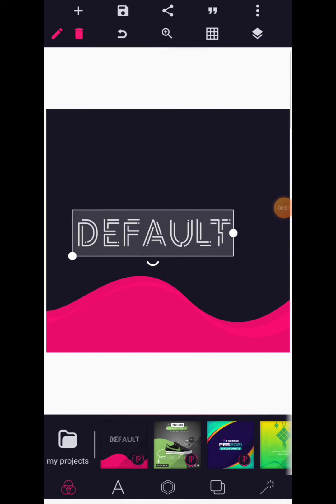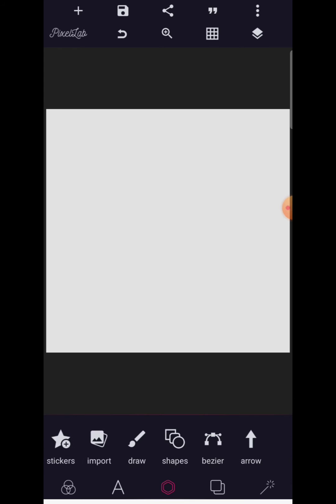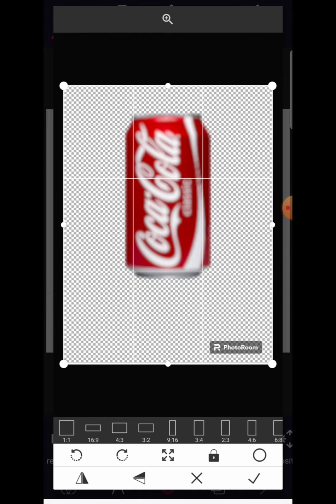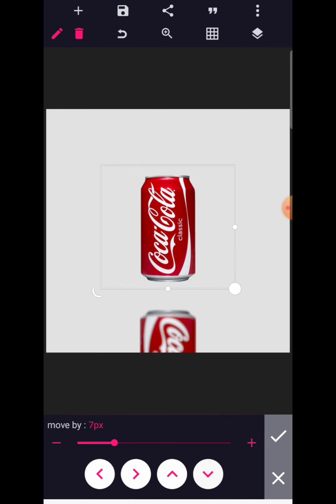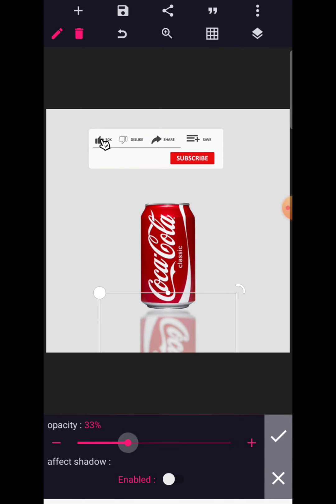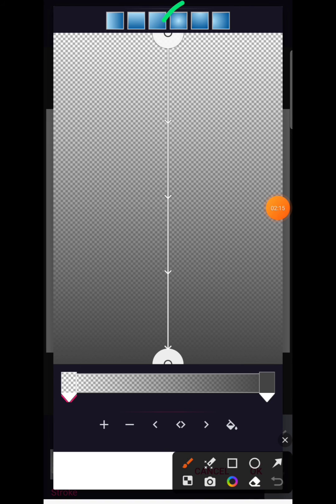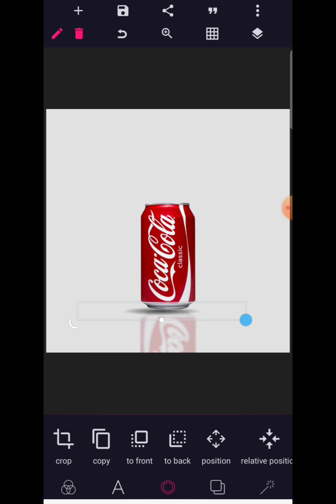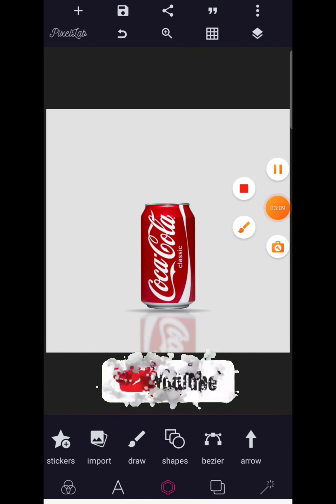Create A Reflection and Shadow in seconds on Pixellab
Don's Graphics here.

In today's tutorial I will be demonstrating how you can create a realistic shadow and reflection on Pixellab.

This tutorial is out to help you master how to create shadows on Pixellab for Al your graphic design and as well to teach you how you can make a reflection on Pixellab.